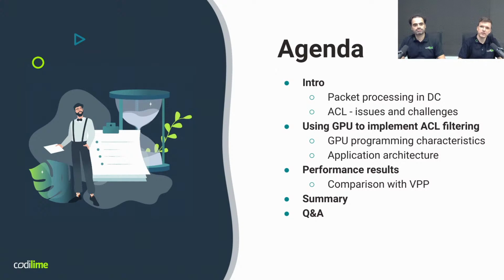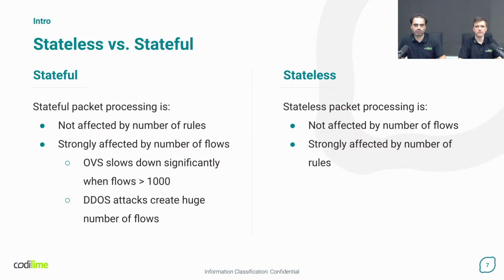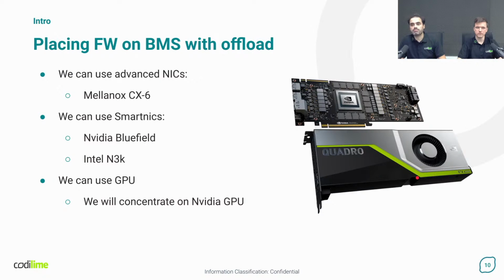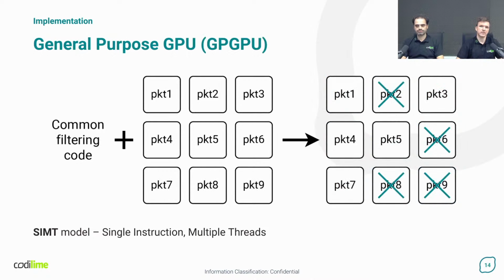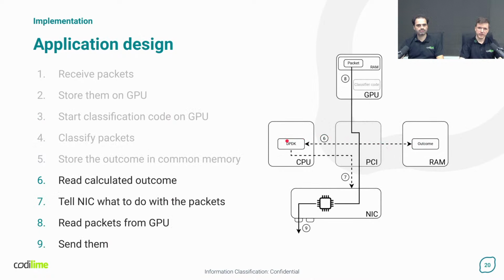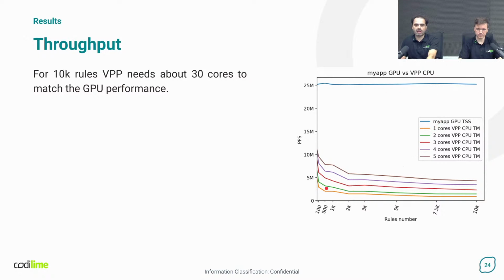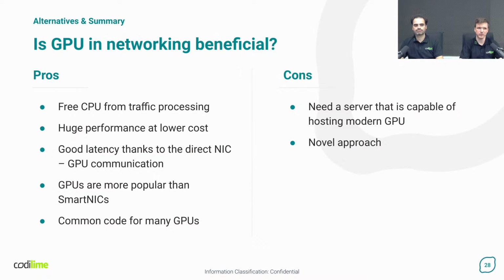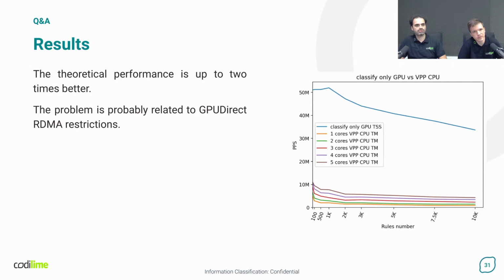Offloading firewall to a GPU | Webinar | CodiLime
Welcome to another Webinar! This time, we showed how to increase the ACL efficiency by offloading to a GPU while saving CPU power for other tasks. This time our speakers are Software Engineer Michał Niciejewski and Principal Network Engineer Adam Kułagowski.

In this video, you will learn the following:
- How to effectively filter unwanted traffic with a large ACL
- How to lower CPU usage levels
- How to offload ACL processing to a common GPU and save CPU resources in the process.

During the webinar, we presented our solution that enables offloading the above tasks to a GPU card. Thanks to that, you can use freed CPU resources for other tasks such as customers’ applications.

Chapters:
00:00 Traffic offloading in GPUs - introduction
01:23 Packet processing in DC
06:46 ACL management
10:44 CPU vs GPU - implementation
19:52 Offloading to GPU: results
23:53 Alternative use cases for GPUs
27:47 Q&A

Don’t want to miss our upcoming webinars?